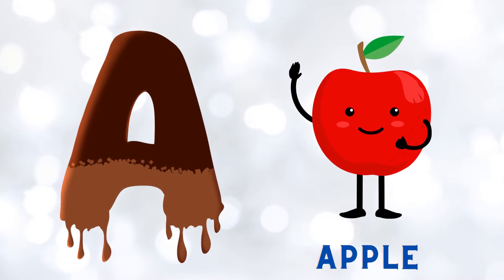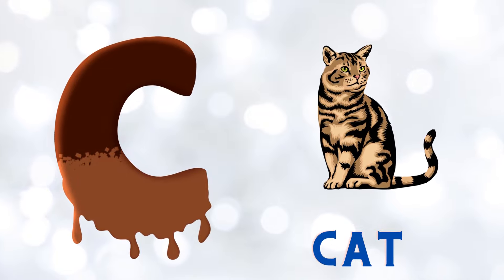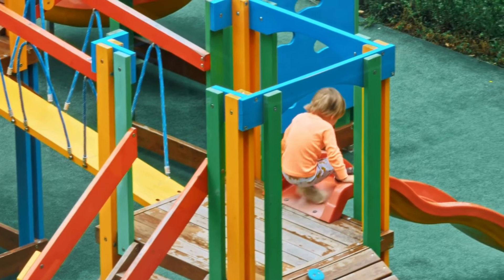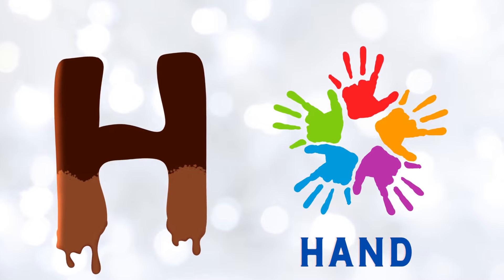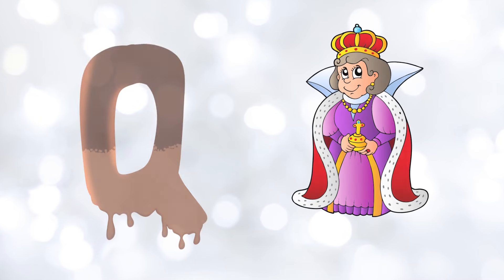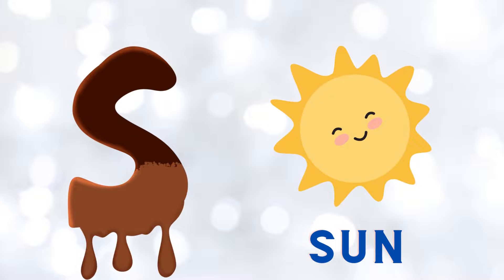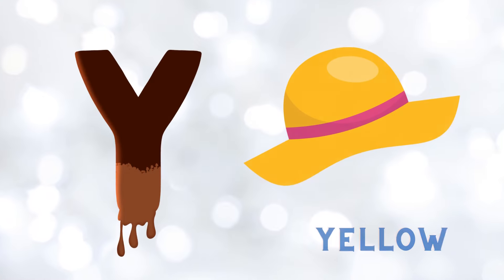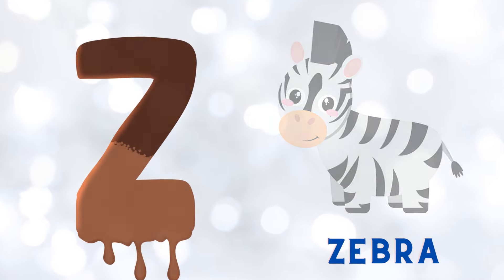Abc Song | Abc Phonics Song For Toddlers | Alphabet Song for Kids | A for Apple | Nursery Rhymes